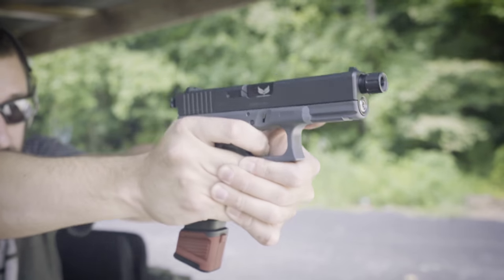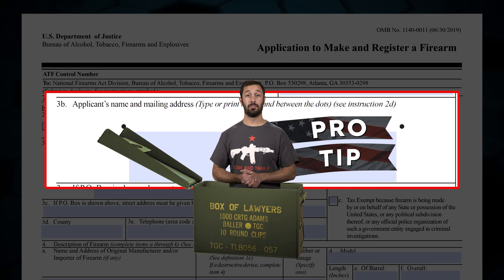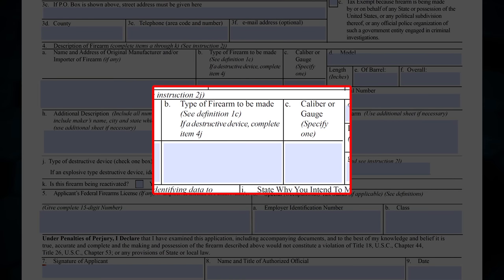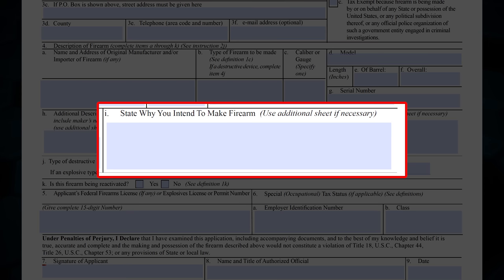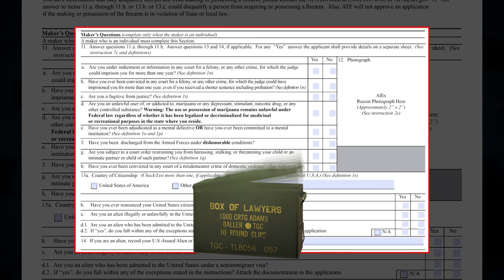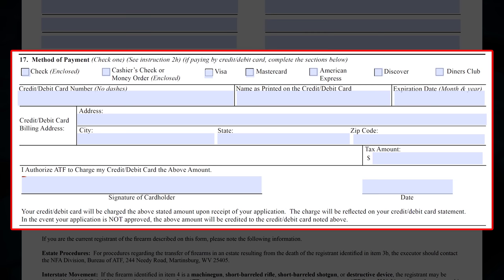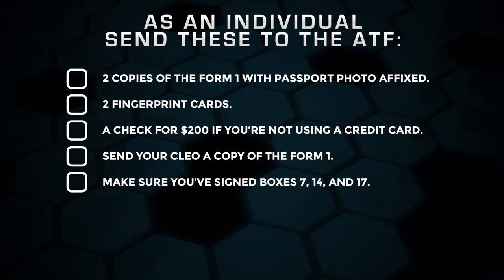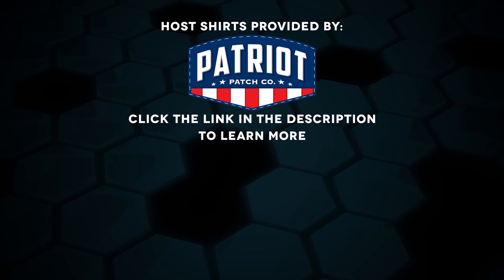ULTIMATE NFA Form 1 Guide! - The Legal Brief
Today on The Legal Brief, Adam Kraut walks you through, step by step, filling out a Form 1 to make your own NFA firearm!

Music Licensing: ♩ ♪ ♫ ♬